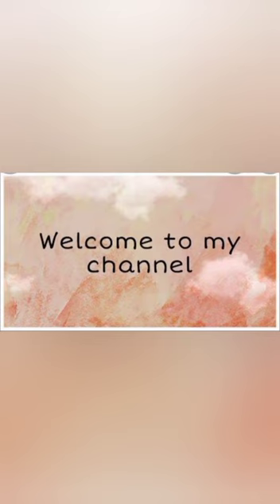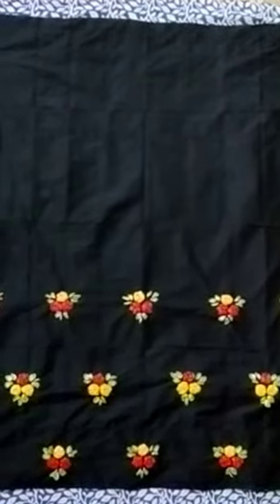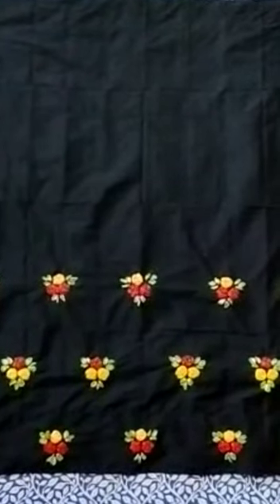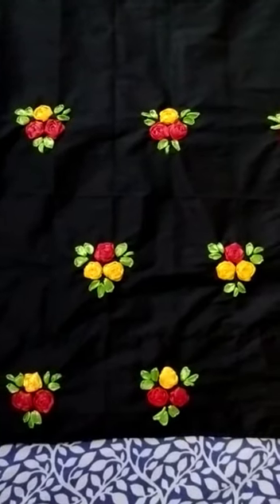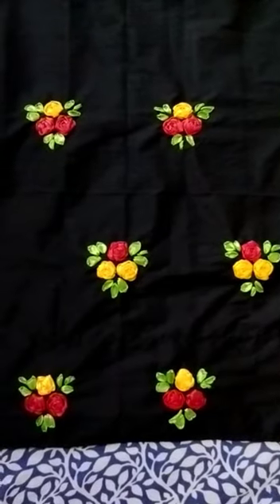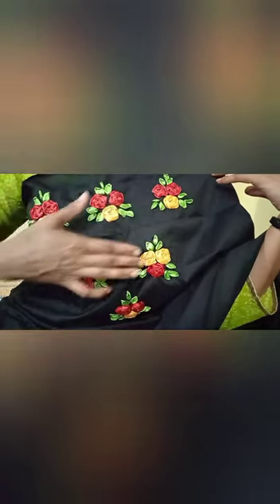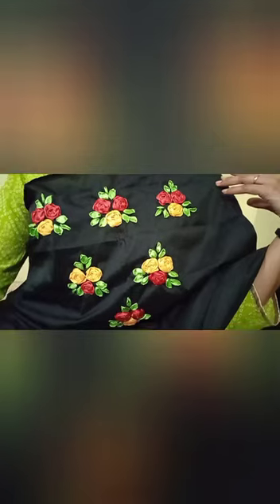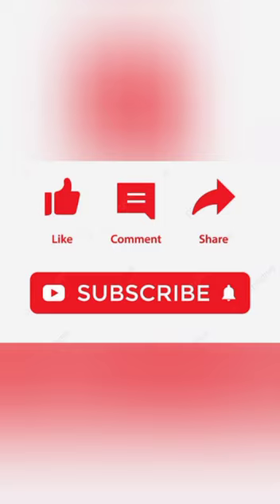Mekhela Chador ll Hand Embroidery ll Ribbon Embroidery ll